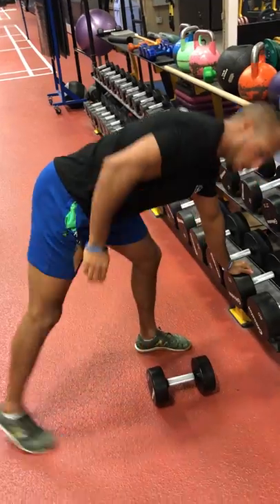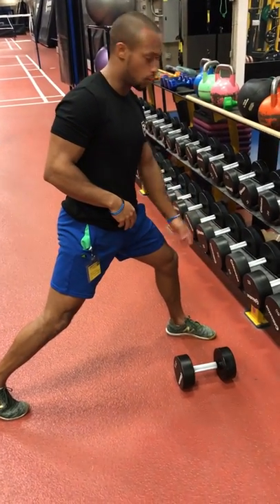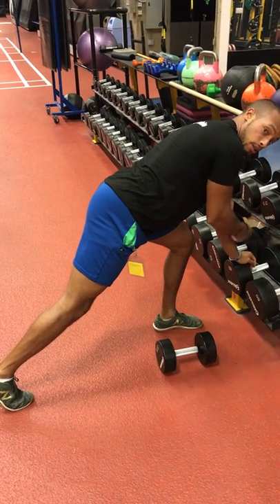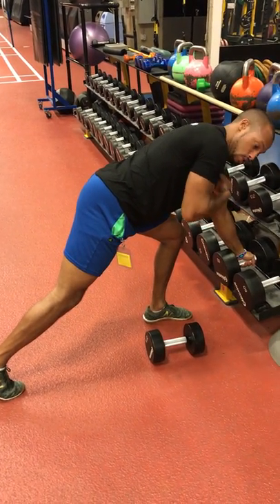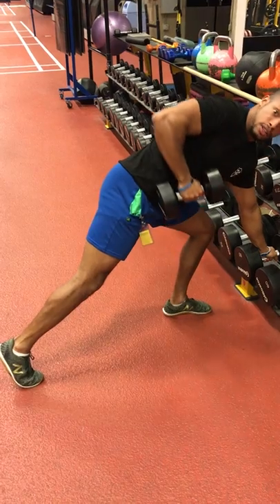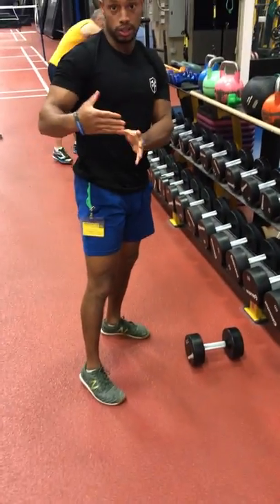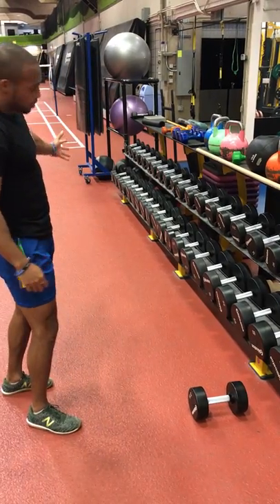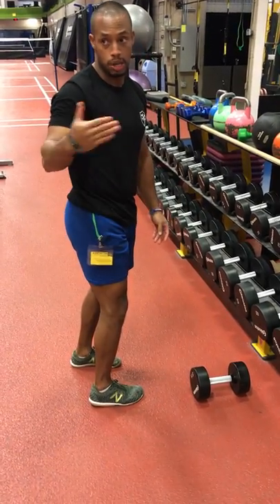DB 3x6 rack row instruction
Coaching of the program OPTIMAL BODY PROGRAM:

GRAB DB AT THE RACK. LOCK ONE LEG BACK IN AN EXTENDED LUNGE POSITION (UP ON THE BIG TOE, OPPOSITE OF THE ARM HOLDING THE WEIGHT. TRY TO KEEP HIPS LEVEL WITH ONE ANOTHER AND ROW CLOSE TO HIP. PERFORM 6 AND MOVE UP WEIGHT.